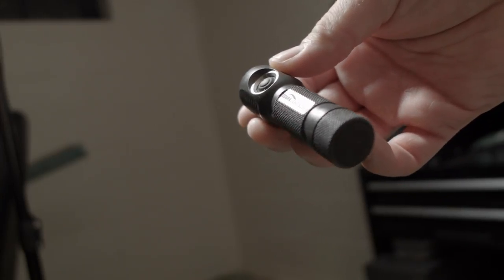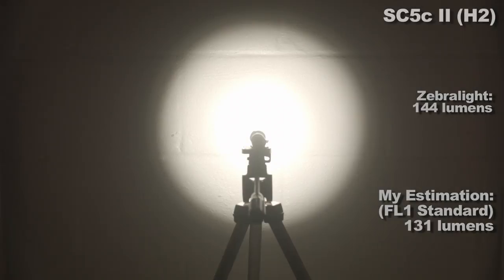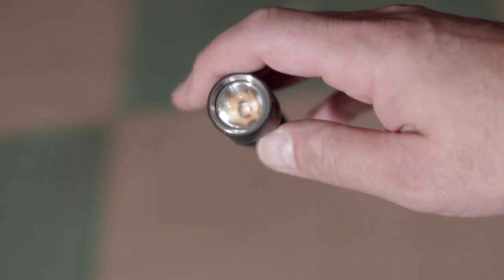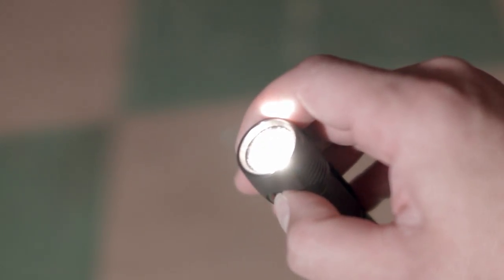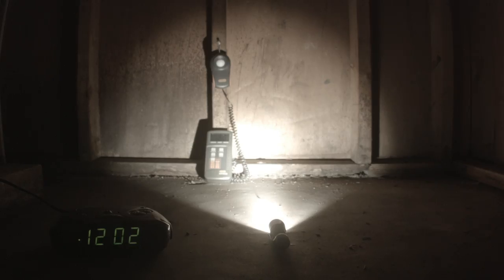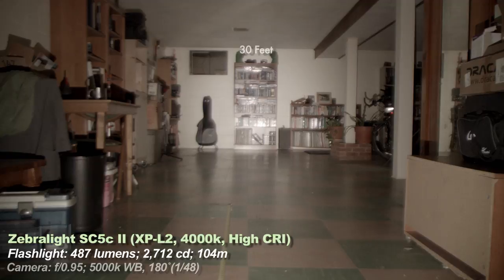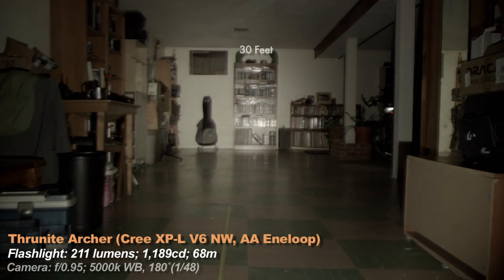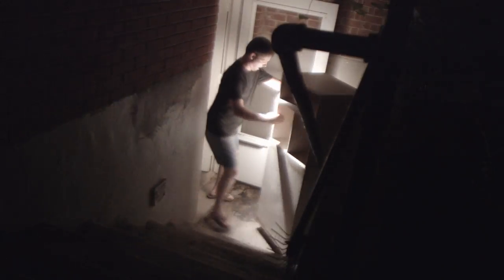Zebralight SC5c mk II Flashlight Review. The brightest AA Every Day Carry Ever?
The Zebralight SC5c Mk II is one of the brightest flashlight lights that runs off 1 AA battery.  This is their updated for 2017 SC5 that I tested at nearly 500 lumens with an Eneloop.  The SC5 is a tiny, well built every day carry sized torch, that is waterproof, and drop proof, that has great moonlight and ultra low, fraction of a lumen firefly levels.  This is a great light star gazers or people who need dim levels of white light, to preserve their night vision.  It's perfect for camping and backpacking because it weights a little over 2.5 ounces with a battery.  This flashlight review features runtime tests, lumens measurements, beamshot comparisons between other lights (Fenix LD15, Zebralight SC600w Mk III, the Lumintop IYP-365, the Thrunite Archer A1, and the Armytek Prime Pro), and a section where I show you how to program the User Interface (UI).
CORRECTION: Dimensions should read:
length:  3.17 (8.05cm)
head: 1.03 in (2.61 cm)
tailcap: .83 in (2.10 cm)